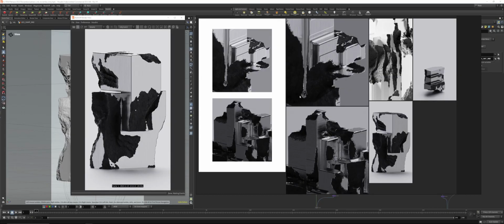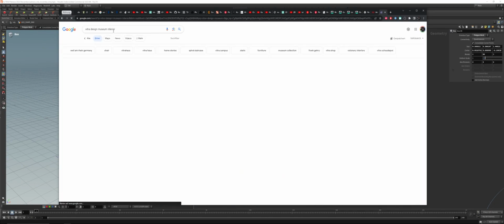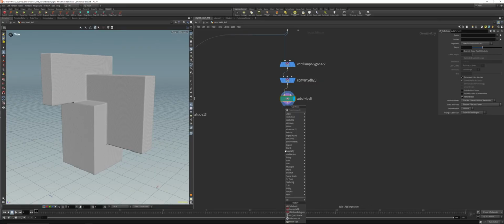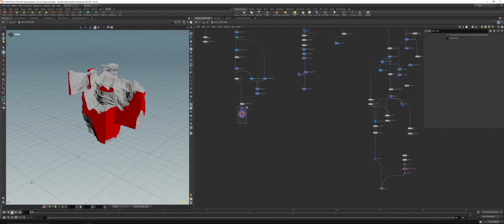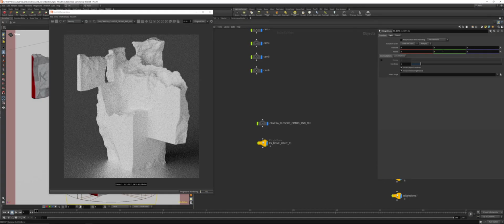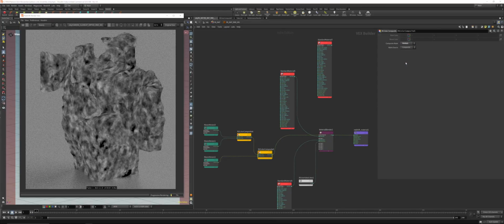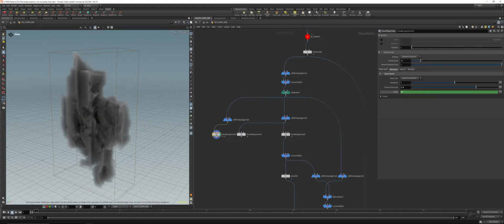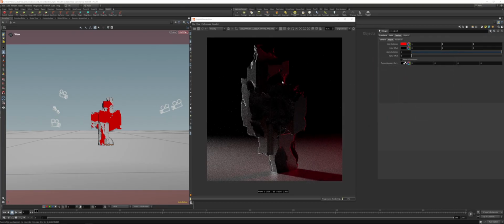TIMJ - 7 patreon - november - OUT NOW! -) 2023